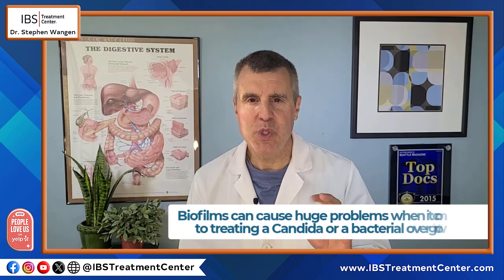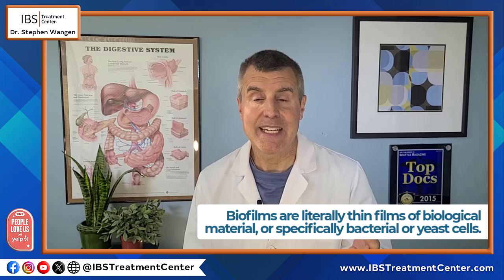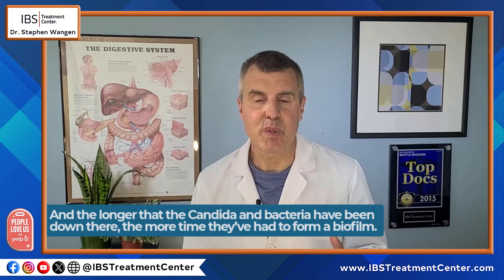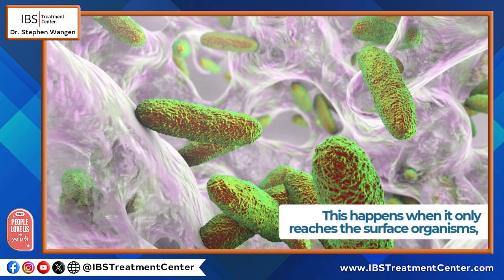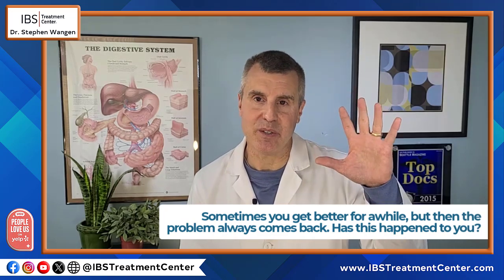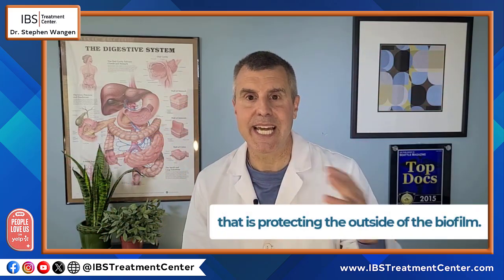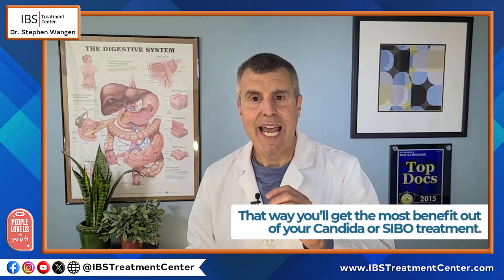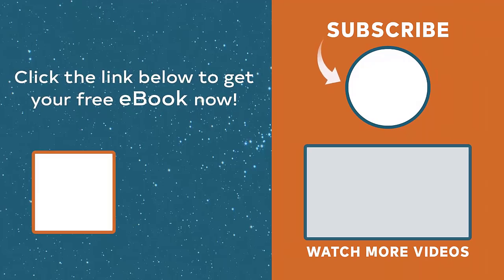How To Break Biofilms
and...

Dr. Stephen Wangen, co-founder and Medical Director of the IBS Treatment Center, and his staff have successfully helped over 10,000 people resolve irritable bowel syndrome and chronic digestive problems since 2005.

Some patients have had IBS symptoms so severe that they spent a considerable amount of time in the hospital. Others are suffering alone at home and are no less frustrated with the impact that it is having on their lives. The thread that tied them all together was that they had never seen an IBS expert (much different than a gastroenterologist), a doctor whose only mission is to help people solve IBS.

Patients work with us from around the country and the world via our telemedicine services. Get back your life! Work with us via telemedicine.